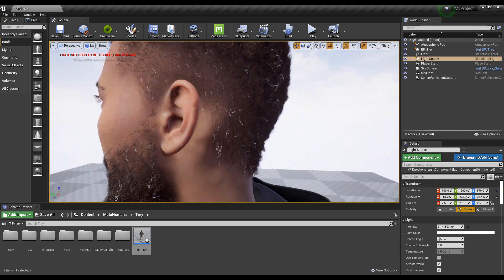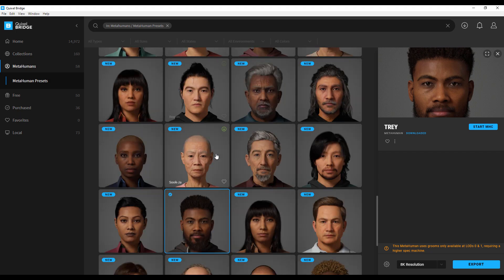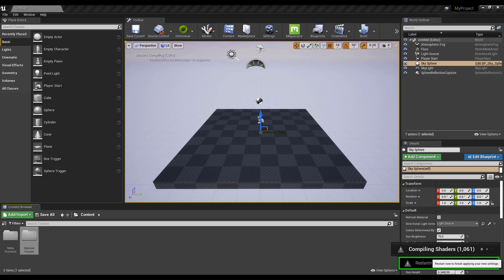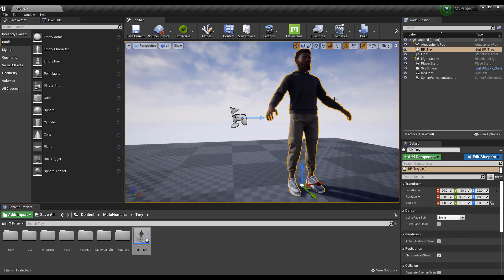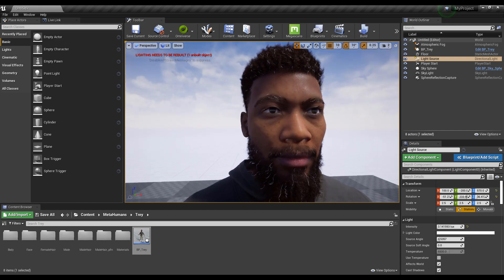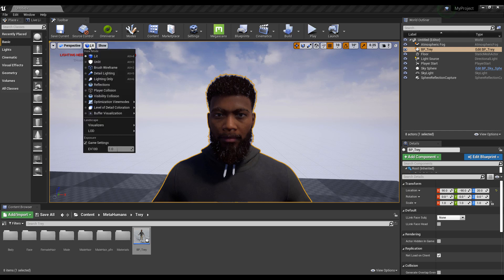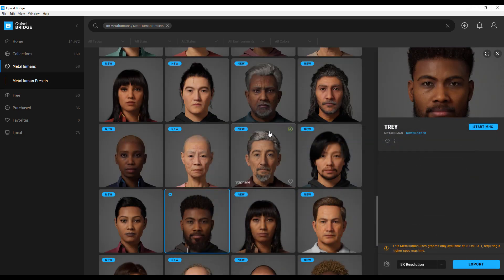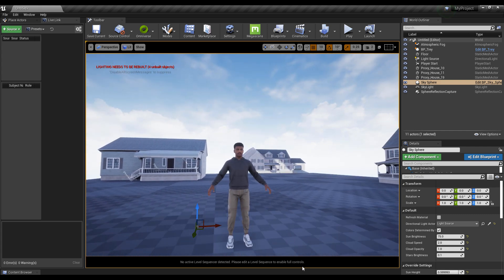MetaHuman Presets For Unreal Engine - Walkthrough!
With the Release of the Metahuman Creator for Early Access, Epic Has given out 50+ Sample Files/Presets that are now available for Artists and Creators to work with. and today we would take a look at how to get started with Working with these files in Unreal Engine by accessing them through the Quixel Bridge.

Chapters:
000 Intro.